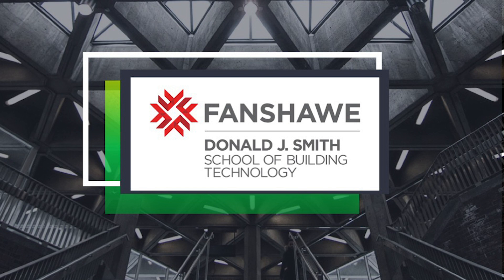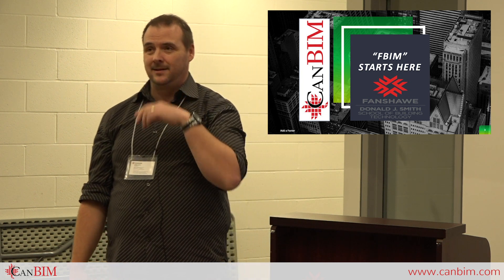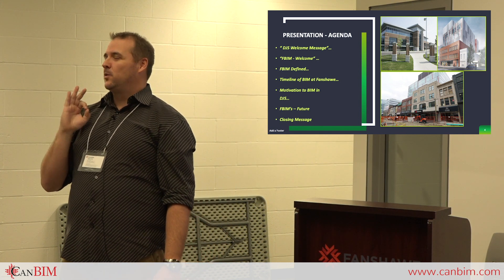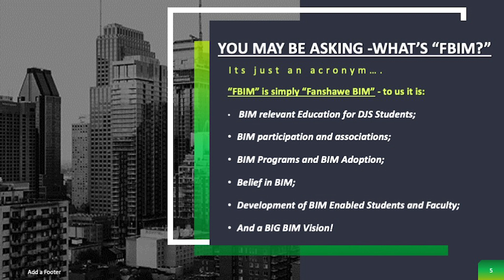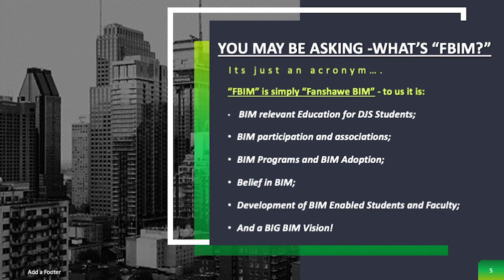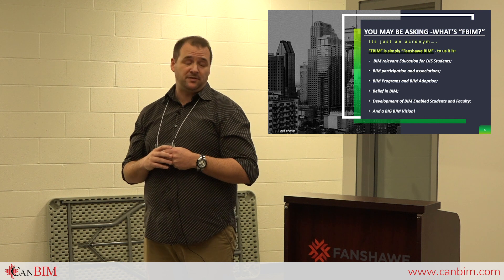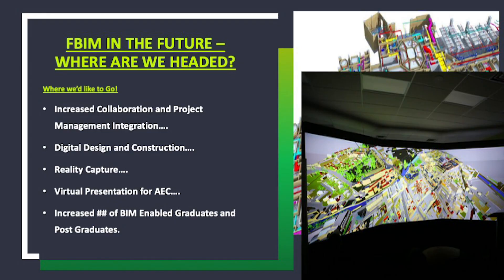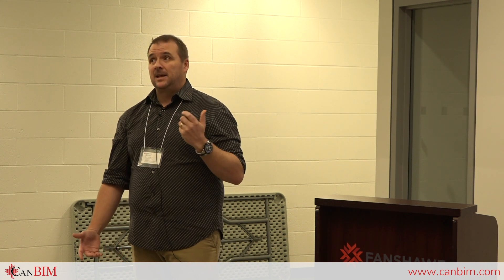FBIM – Fanshawe BIM, Do we BIM?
Presented at London Satellite Session 2018 - Digitizing London's Built Environment: The Role of Technology on December 5, 2018

Presented by
— Gary Gerard, Academic Coordinator / Professor – BIM and Integrated Practice, Fanshawe College